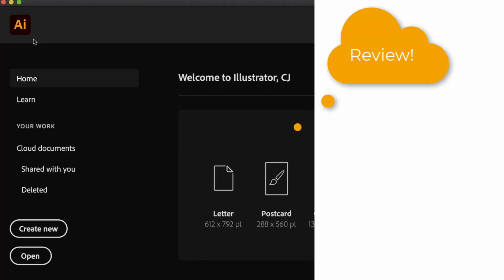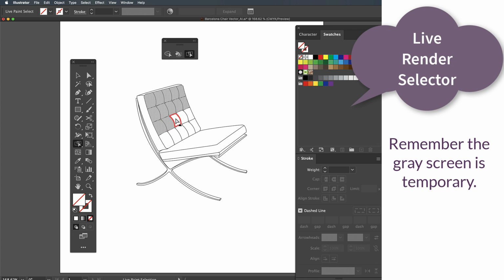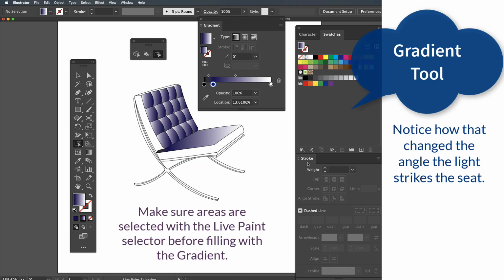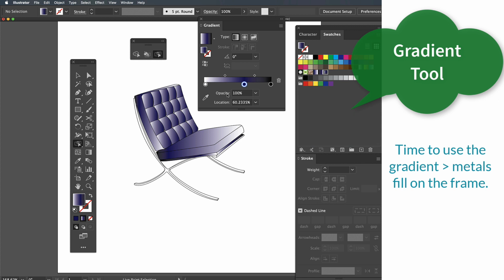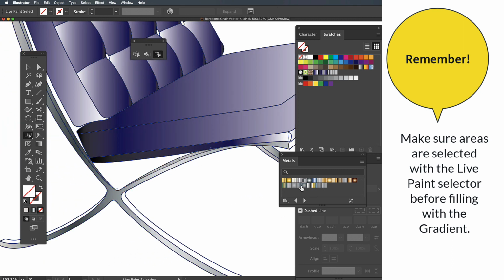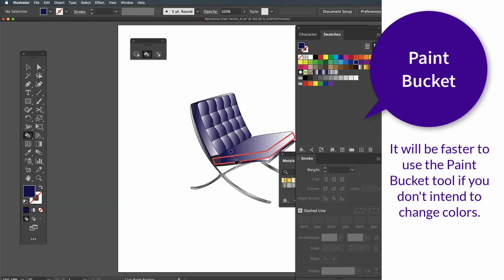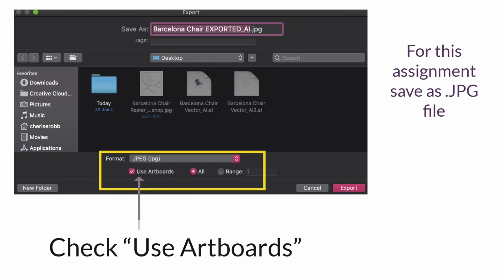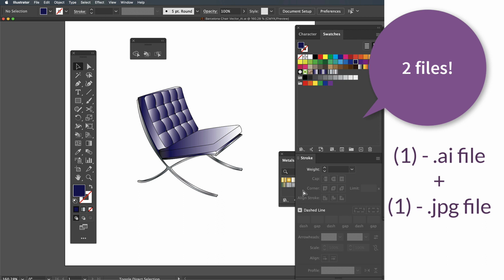Side-by-Side Comparison: Illustrator vs. Photoshop rendering tools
This video is intended for interior designers and interior design students seeking to compare the rendering tools in Adobe Photoshop (raster) and the Live paint tools in Adobe Illustrator (object based/vector).

Further topics: gradient tool sets in Adobe Photoshop vs. Adobe Illustrator. Rendering techniques and a visual comparison of finalized rendered objects inspired by the Ludwig Mies Van der Rohe Barcelona Chair.